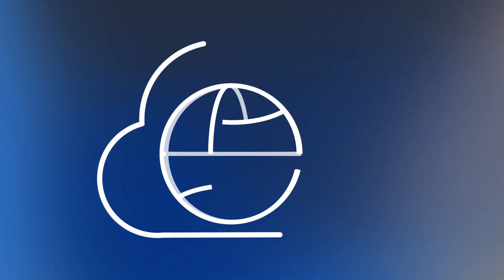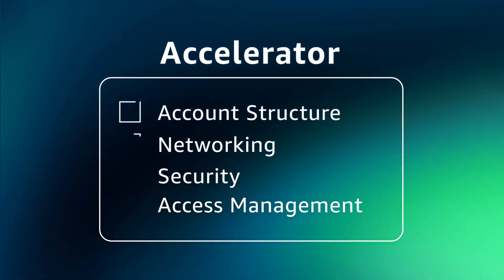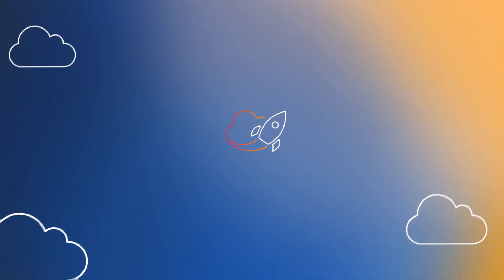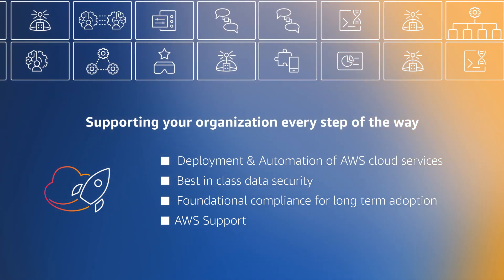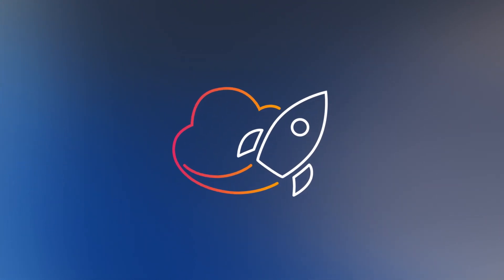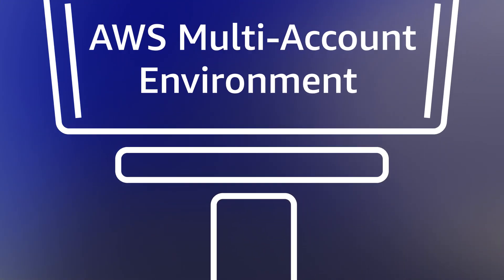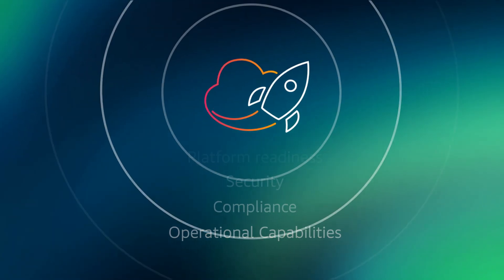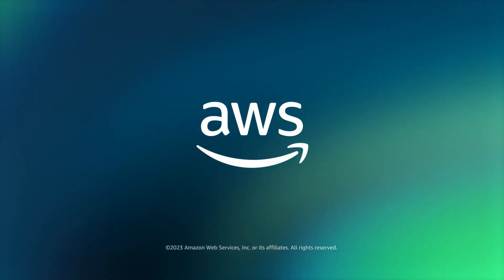Landing Zone Accelerator on AWS | AWS Public Sector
The Landing Zone Accelerator on AWS solution deploys a cloud foundation that is architected to align with AWS best practices and multiple global compliance frameworks. With this solution, customers with highly-regulated workloads and complex compliance requirements can better manage and govern their multi-account environment.